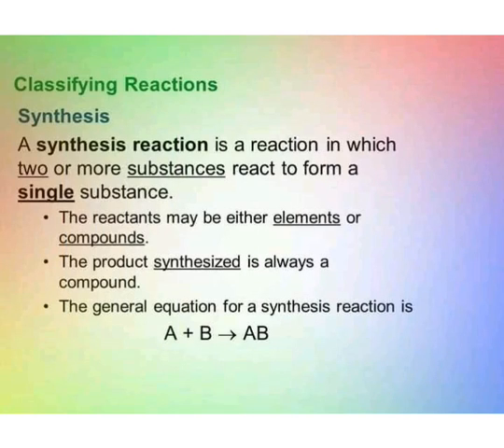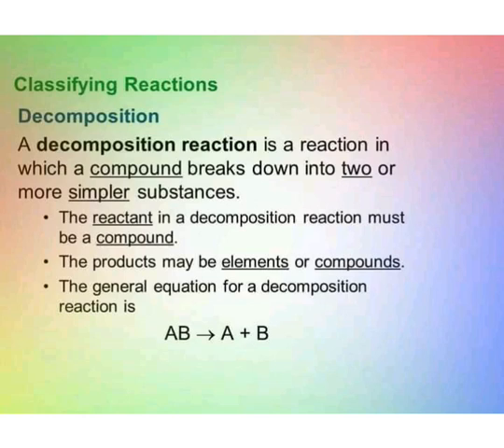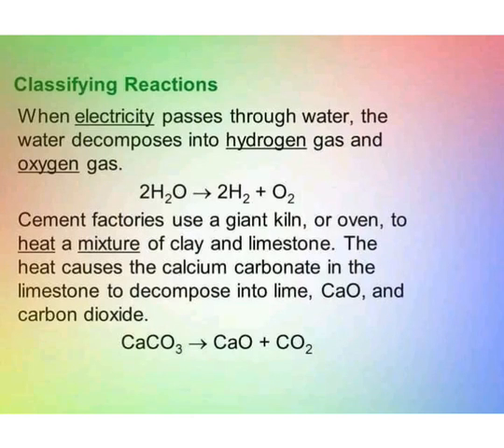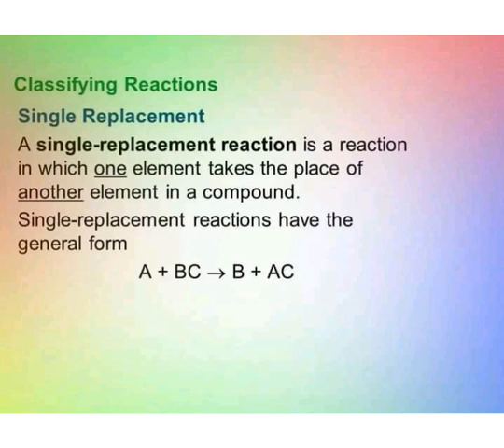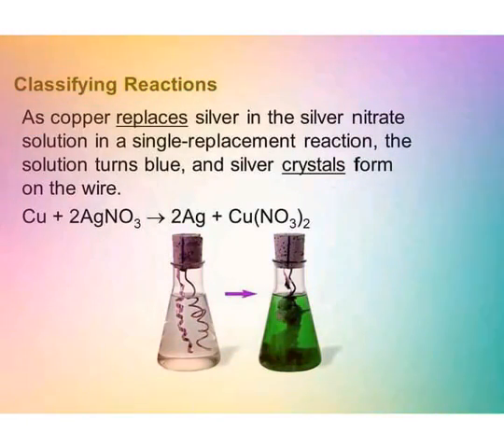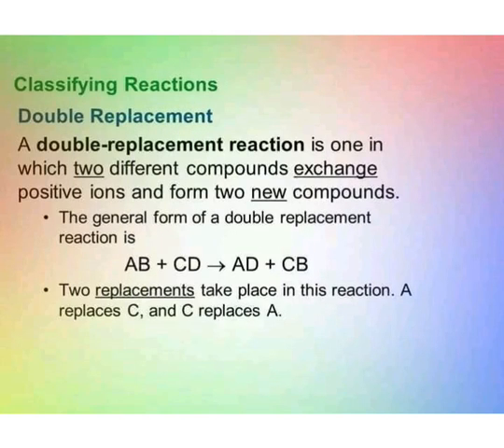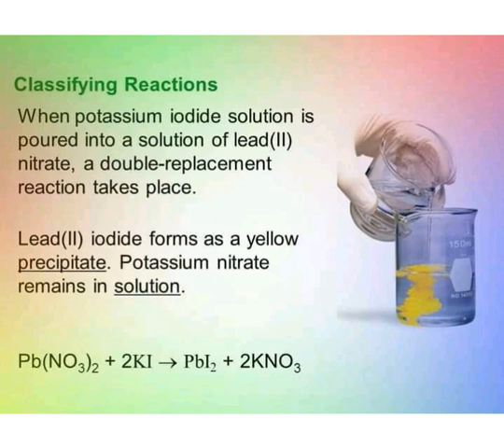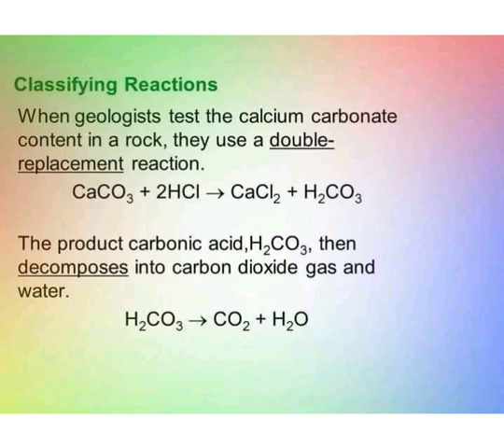Types of Chemical Reactions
Types of Chemical Reactions: synthesis , Decomposition, Displacement, Double Displacement and combustion are discussed in this video. The chemical reactions are visualized in an interesting way and many examples are shown.